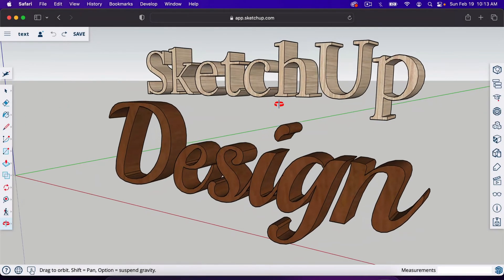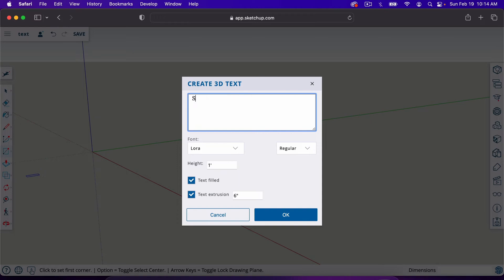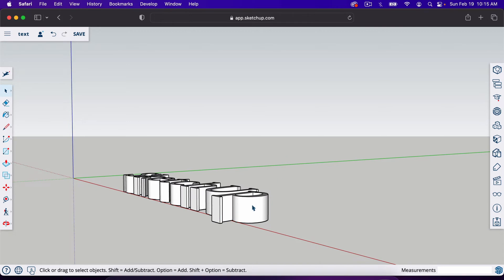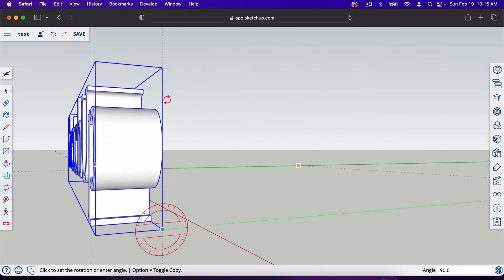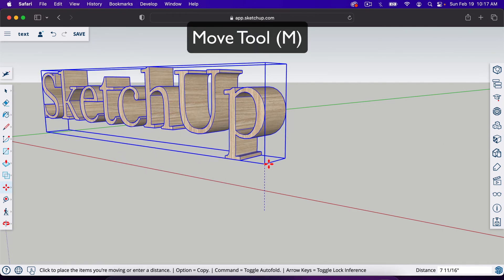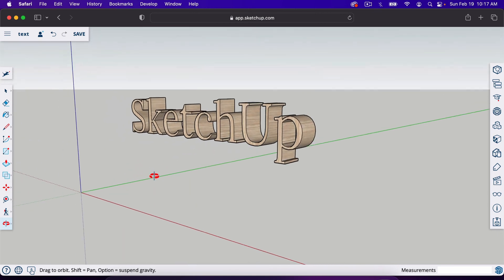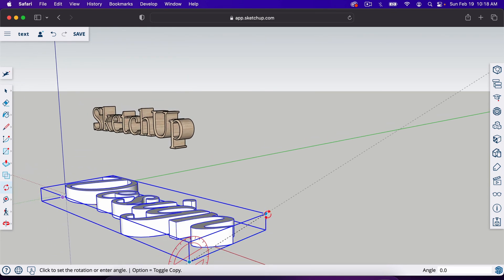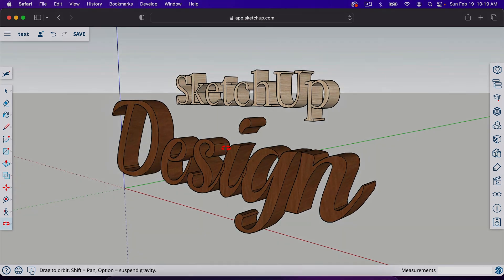How to Make 3D Text in SketchUp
In this tutorial, you'll learn how to make 3D text in SketchUp.

You can find the 3D Text Tool by clicking on the Rectangle Tool and selecting the 3D Text Tool from the dropdown.